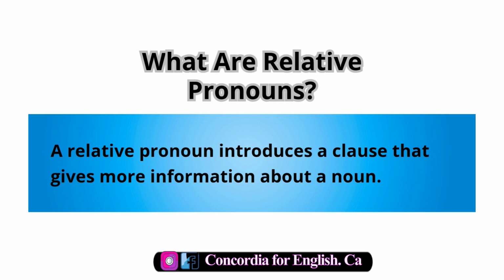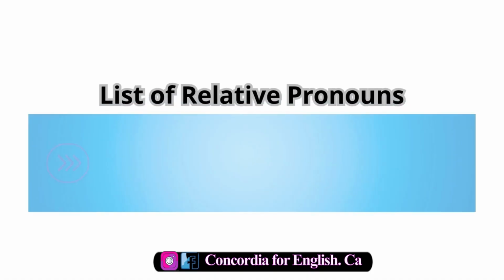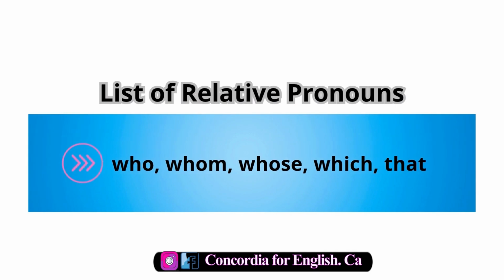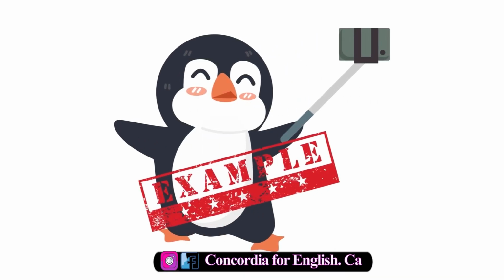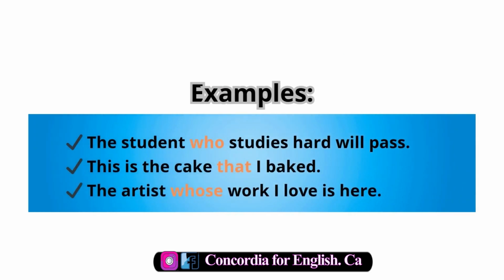Parts of Speech | Pronouns | Relative Pronouns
👋 Welcome back to our Pronouns Series! In this episode, we’ll explore Relative Pronouns — the words that help connect ideas and add more detail to nouns in a sentence.

📌 Definition
A relative pronoun introduces a clause that gives more information about a noun. It connects one part of a sentence to another.

🧠 Common Relative Pronouns:
➡️ who, whom, whose, which, that

🗣️ Examples:
✔️ “The student who studies hard will pass.”
✔️ “This is the cake that I baked.”
✔️ “The artist whose work I love is here.”

💡 Important Note:
Relative pronouns are not used to ask questions — they are used to connect ideas in a sentence.

📝 Practice Question:
She is the girl ___ won the contest. (Answer: who)
The dog ___ barked is mine. (Answer: that)